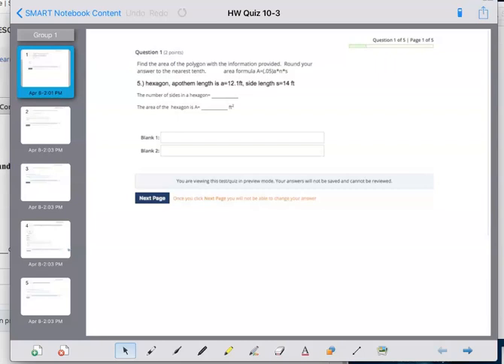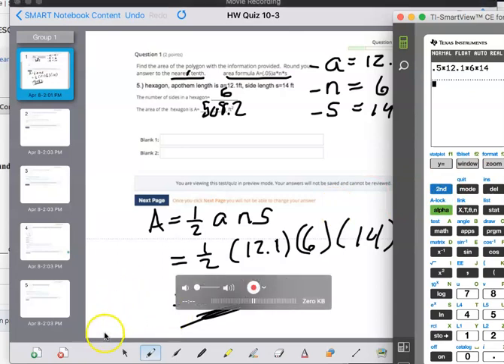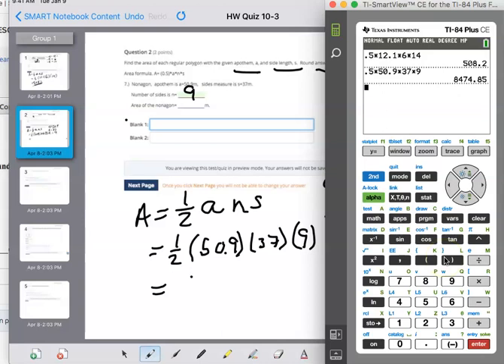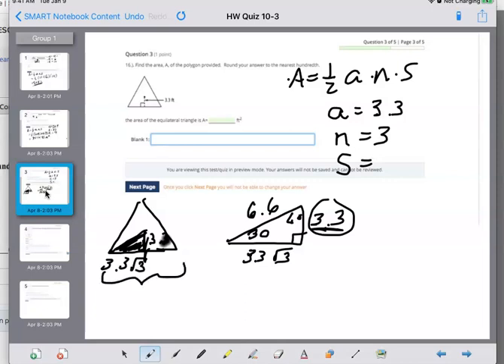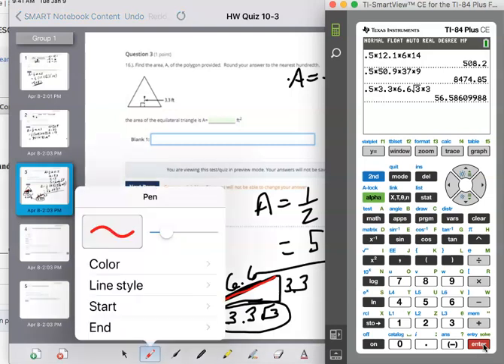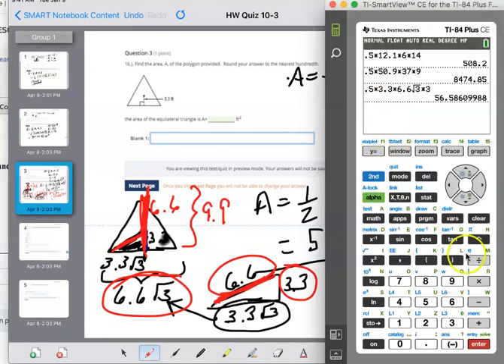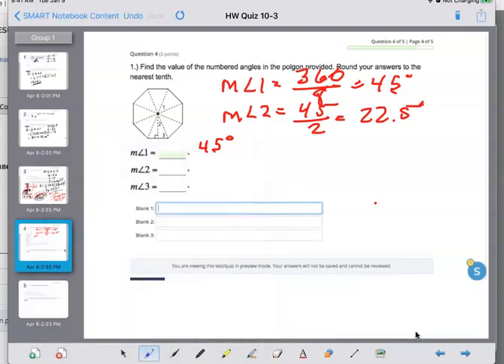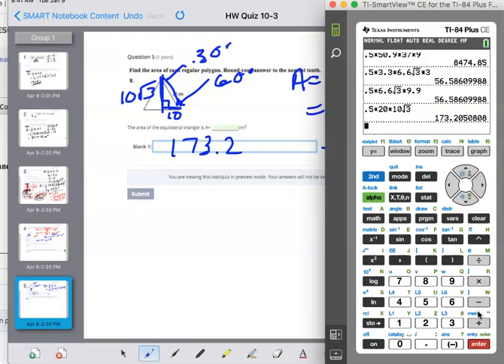10 3 HW QUiz Solution Example